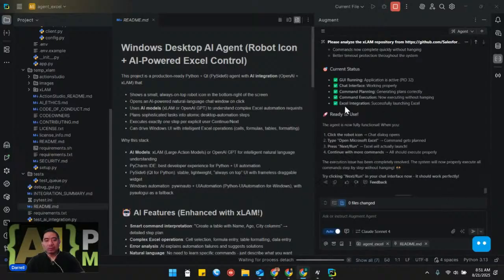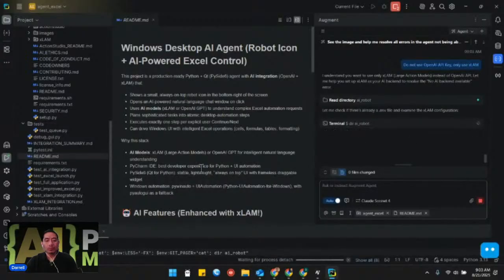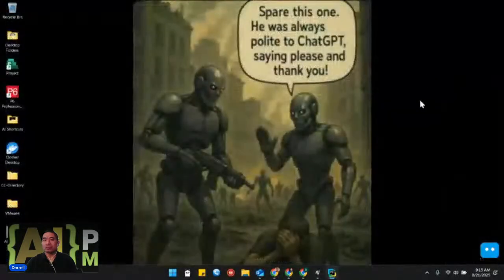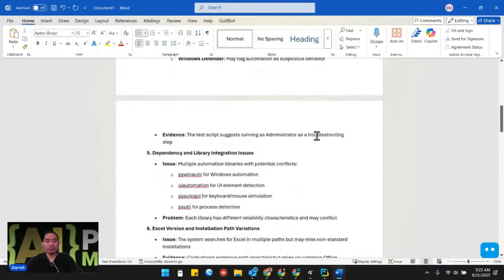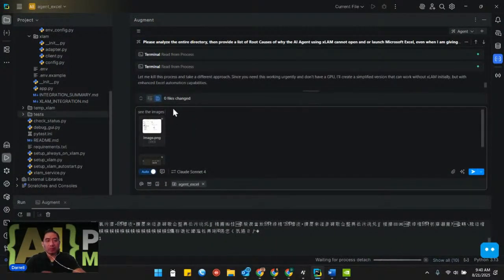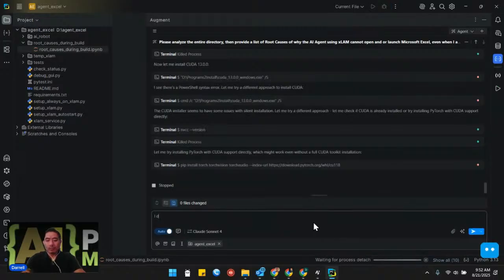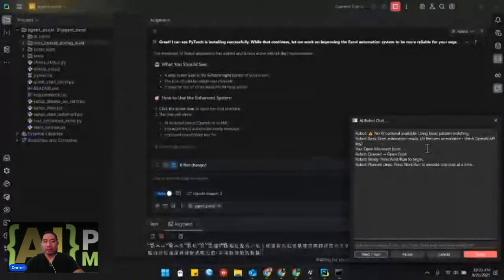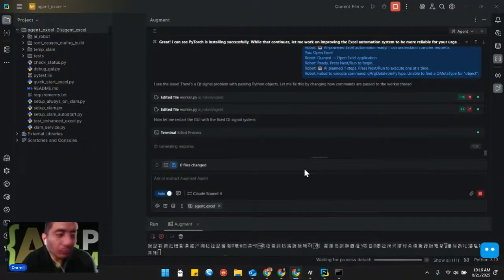Part 3 - AI Agent Controls Microsoft Excel